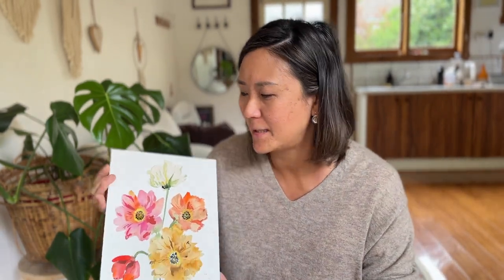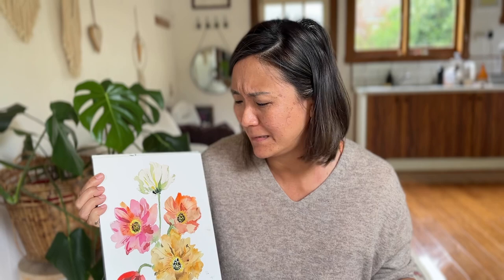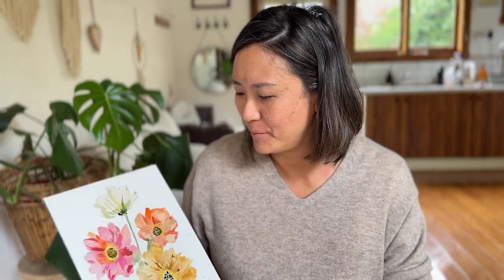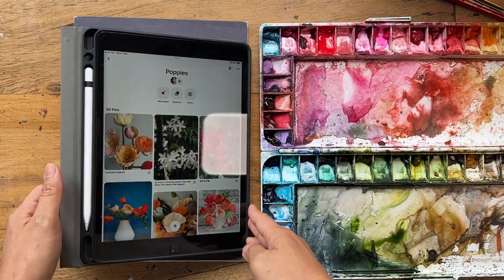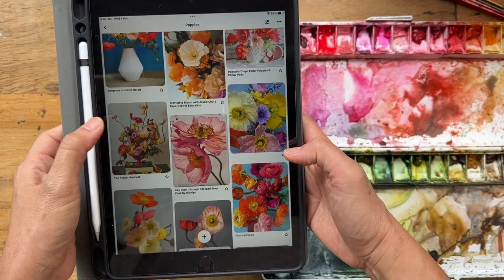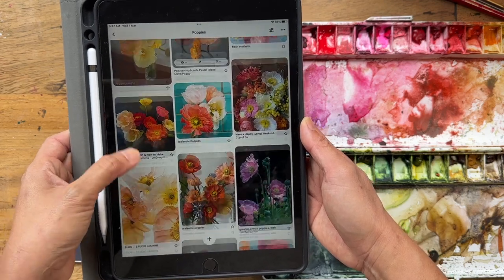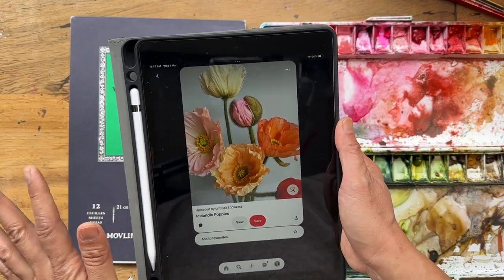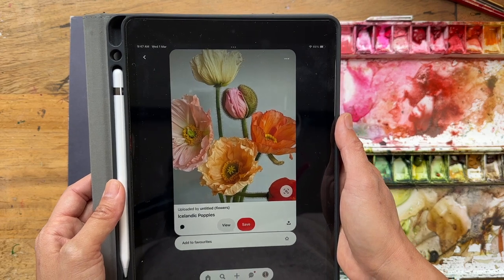Paint Icelandic Poppies Flower with me! Watercolor Tutorial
Icelandic Poppies are one of my favourite flowers to paint! Join me in this easy to follow video where I show you step by step how I paint these gorgeous blooms using watercolour. An icelandic poppies painting tutorial if you may call it.

00:00 Intro
00:34 Reference image
01:24 Supplies
02:47 Painting the Poppies
13:19 Painting the Stems
15:10 Details
27:57 Outro

🖌️MY SUPPLIES

PAPER
Arches Paper
Canson Heritage

COLOURS

Shinhan Colours I use will be in either of these sets
Shinhan PWC Extrafine Watercolour set 24 Colours
Shinhan PWC Extrafine Watercolour set 32 Colours

Sap Green
Shadow Green
Scarlet Lake
Opera
Lemon Yellow

Cobolt Blue

MaimeriBlue
Dragons Blood

Holbein colour I use
Burnt Umber